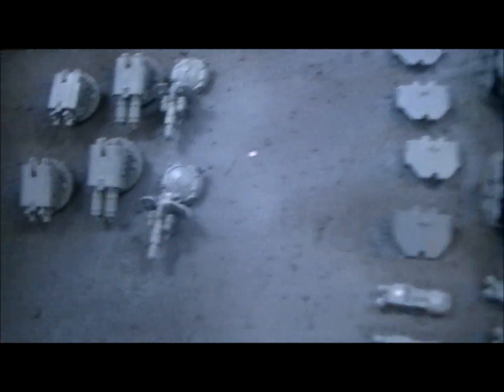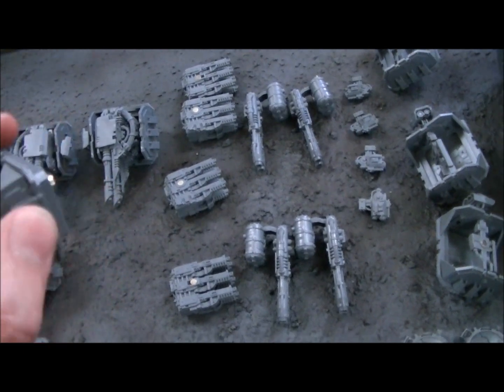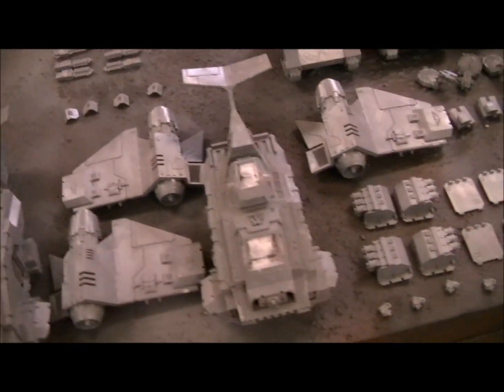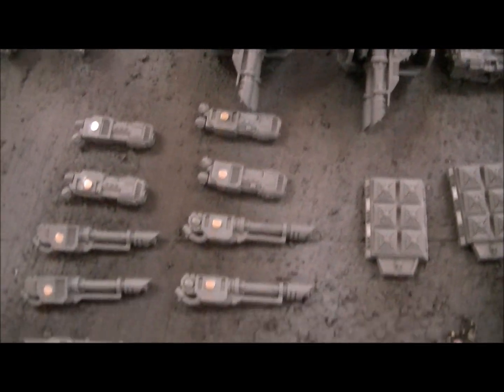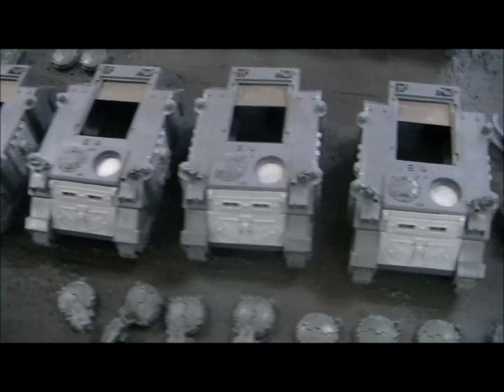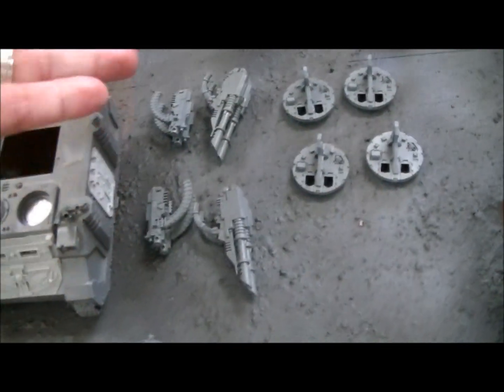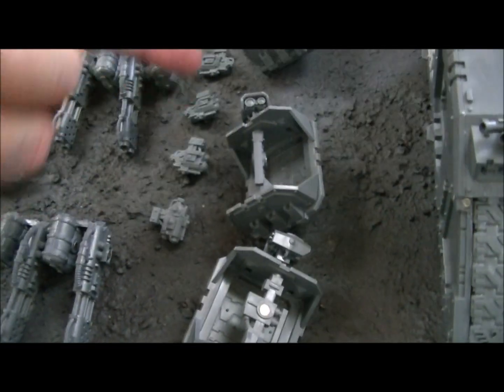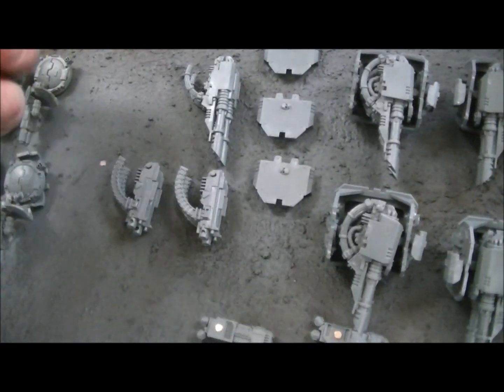Grey Knights Vehicle Magnetization